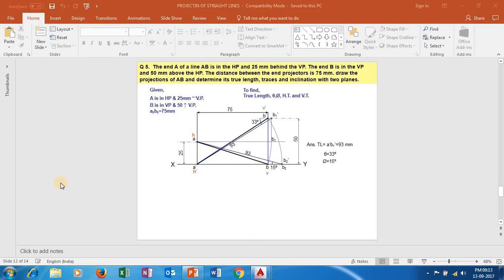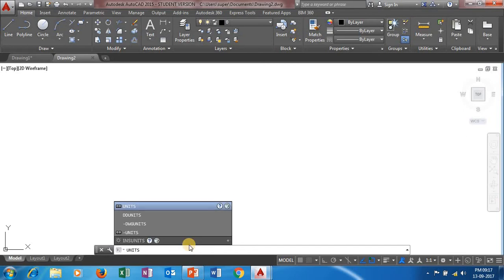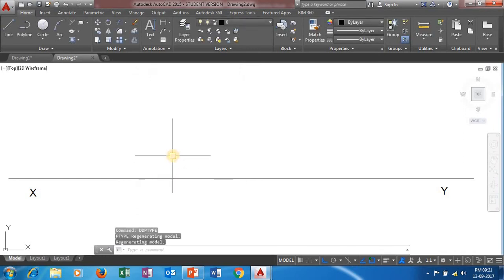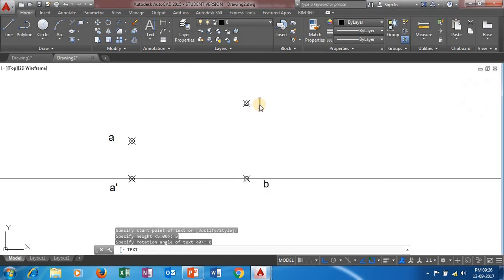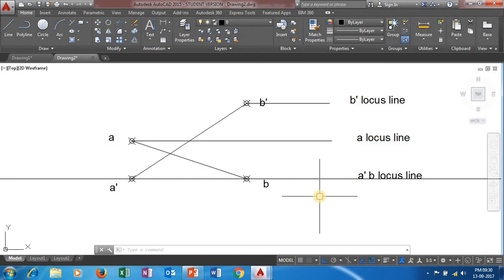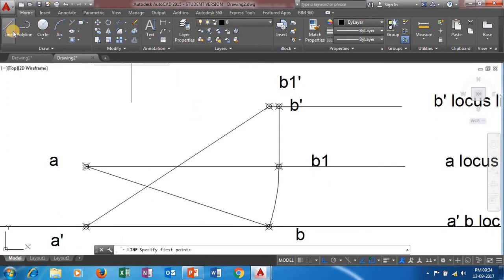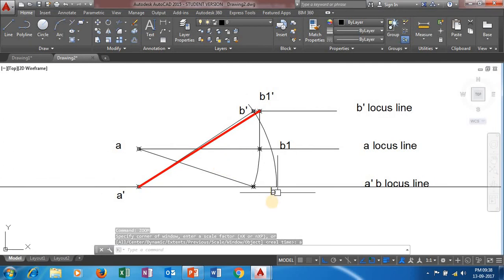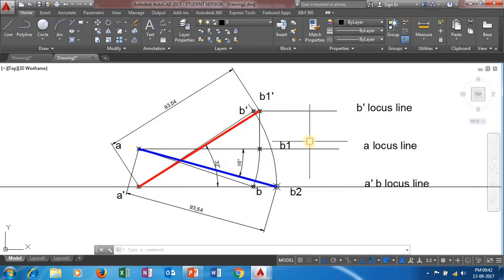projection of lines problem 3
The end A of a line AB is in the HP and 25 mm behind the VP. The end B is in the VP and 50 mm above the HP. The distance between the end projectors is 75 mm. draw the projections of AB and determine its true length and inclination with two planes.